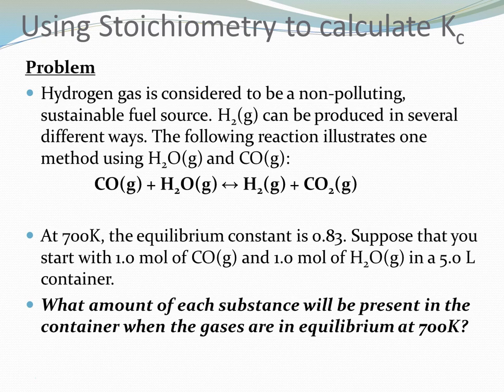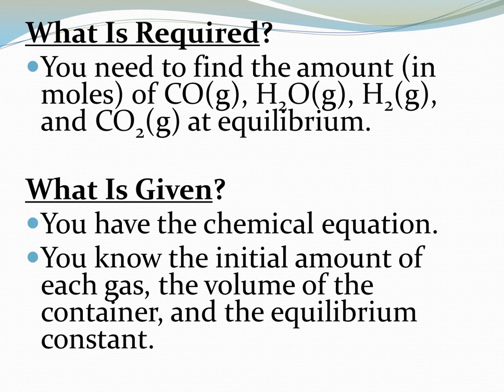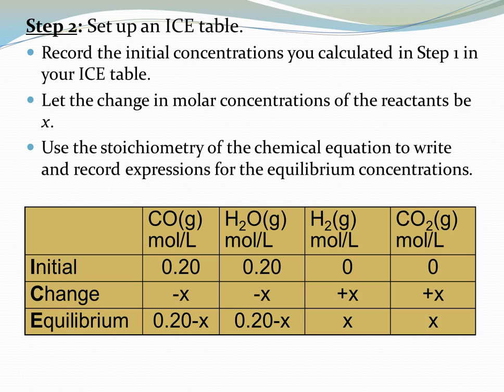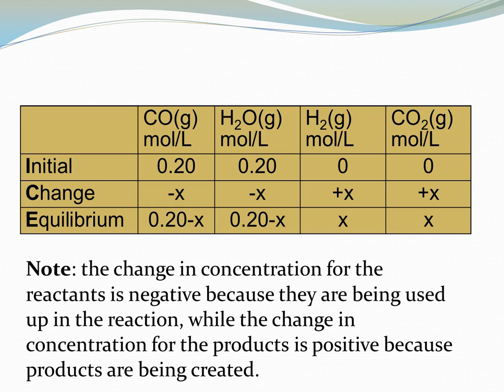December 3rd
This video explains how an equilibrium constant can be used to calculate the values of reactants and products during equilibrium.